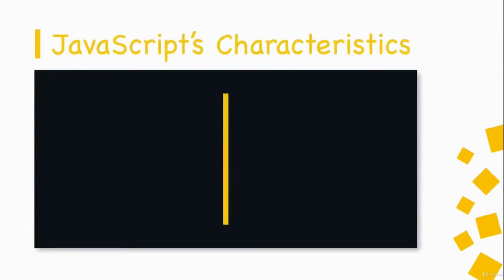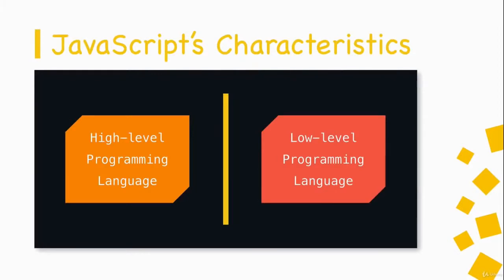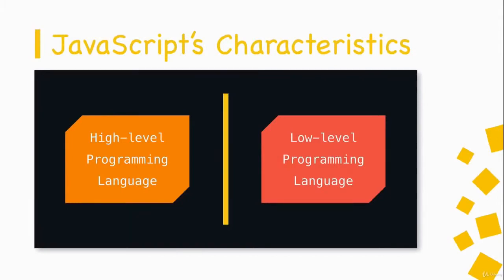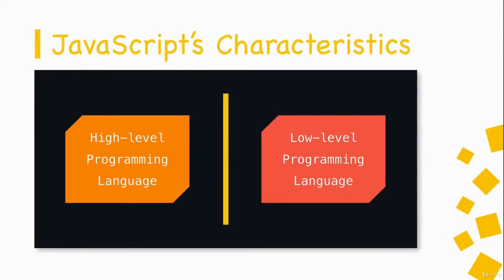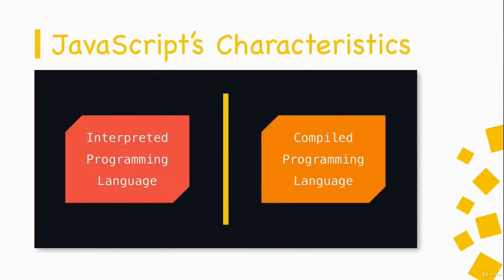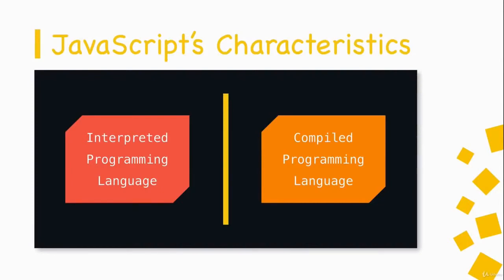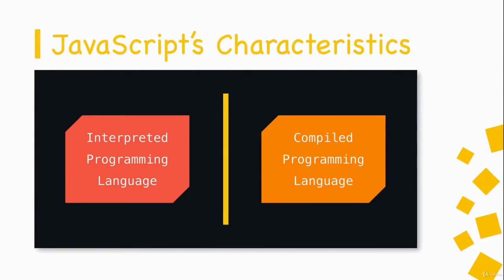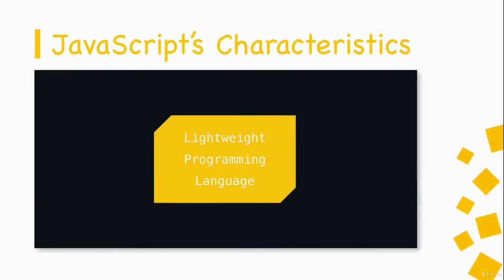Full javascript web development tutorial - (Javascript Characteristics ) part #4